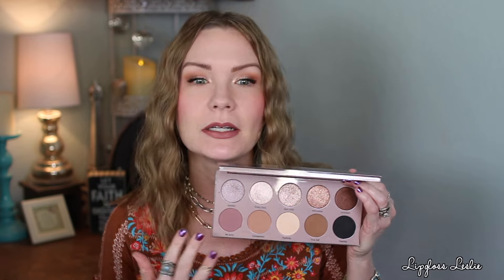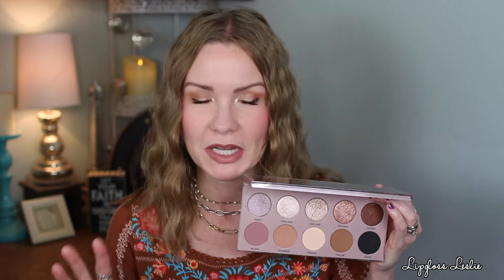Friday Favorites & Fooeys 4-5-24 Dominique Cosmetics, Essence, ELF, Etc | LipglossLeslie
Hey guys! Friday Faves time! What were your favorites??

PRODUCTS MENTIONED:
Essence Bloom Baby, Bloom Eye & Face Palette in 01 Make It Bloom
NYX Buttermelt Bronzer in 04 Butta Biscuit
ELF Satin Lipstick in Dirty Talk
LA Girl Perfect Precision Lip Liner in Blushing

WHAT I’M WEARING:
Top: Thrifted
Necklaces: ThePonyExpress on IG, Thrifted & Clearance
Rings: BohoMagicSilver on Etsy , craft fair & Ebay finds
Bracelets & Cuffs: ChacoCanyonTrading on IG, HippieCowgirlCouture on IG, Twisted Silver

MY MAKEUP:
IT Cosmetics CC Cream in Fair
Products mentioned & linked above